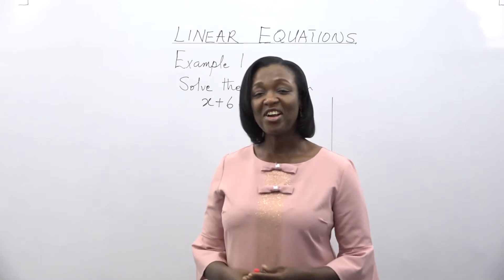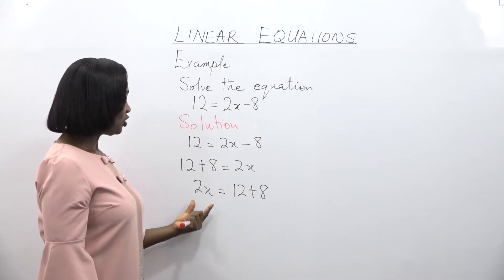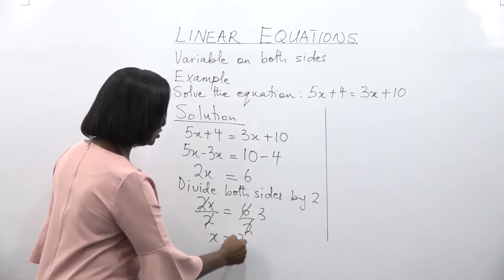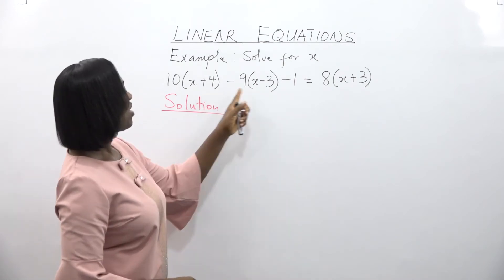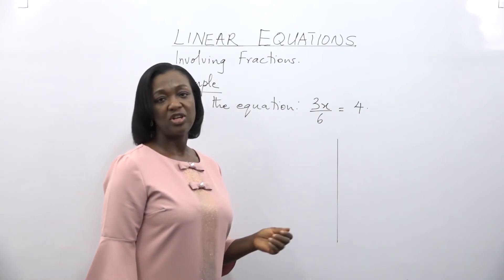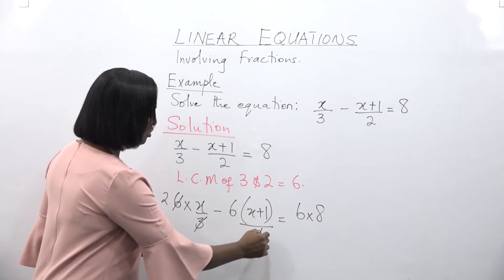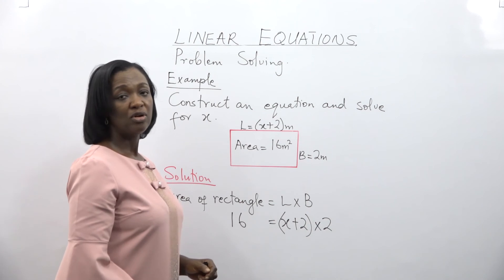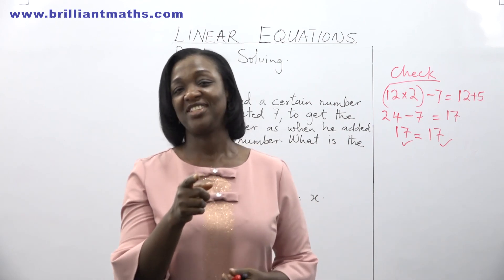Linear Equations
Module 5 Chapter 1,
GRADE 10,
KTC Exams,
Number Work,